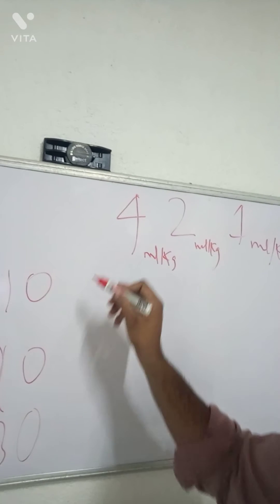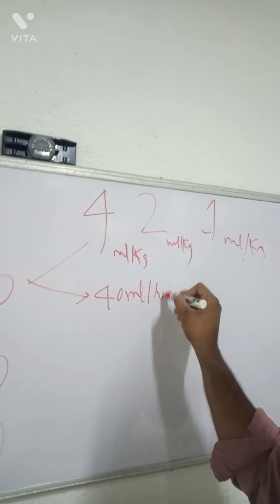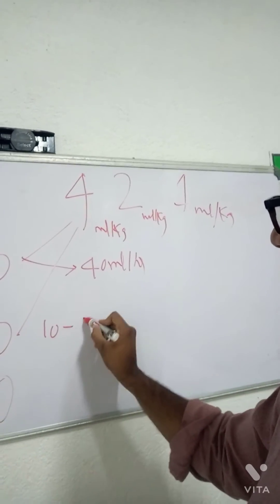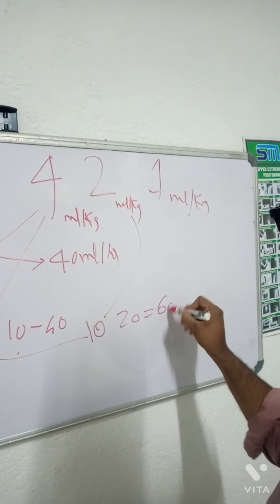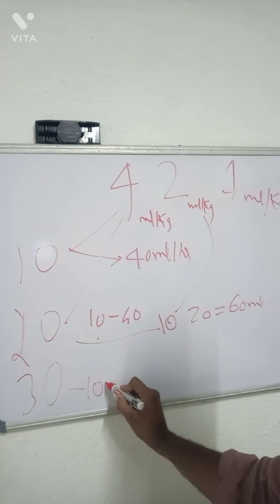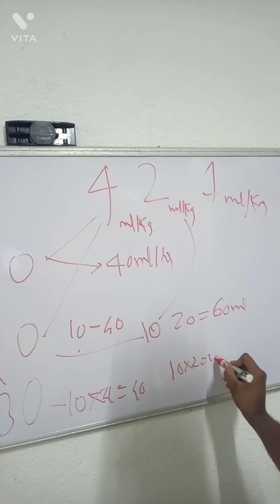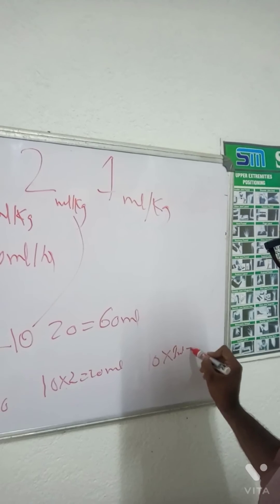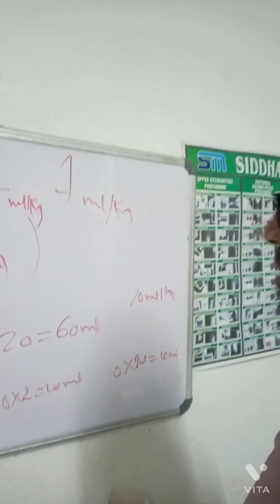intravenous fluid therapy 4 2 1 formula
In anesthetic practice, this formula has been further simplified, with the hourly requirement referred to as the “4-2-1 rule” (4 mL/kg/hr for the first 10 kg of weight, 2 mL/kg/hr for the next 10 kg, and 1 mL/kg/hr for each kilogram thereafter.